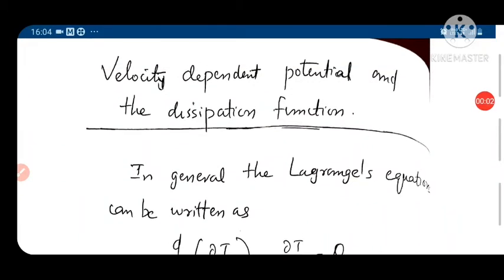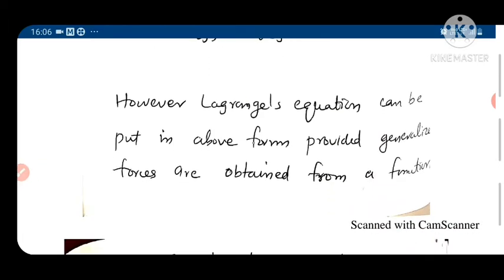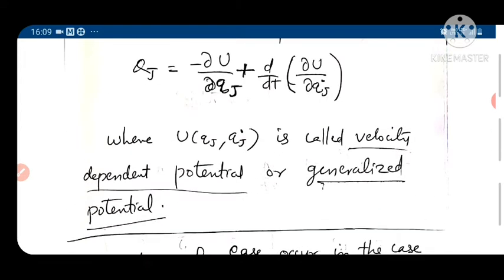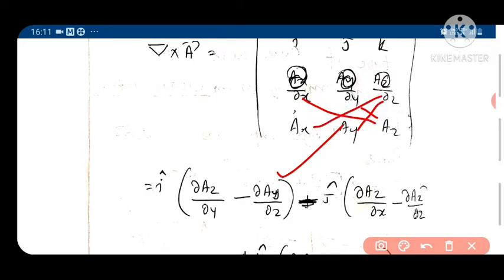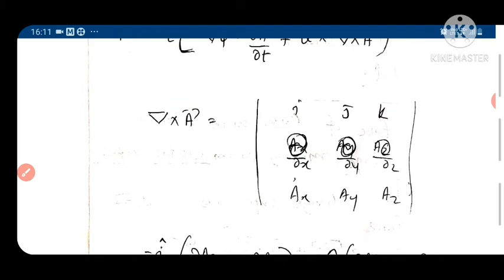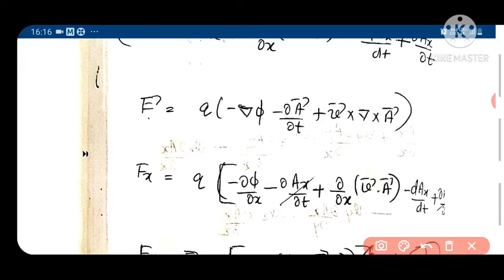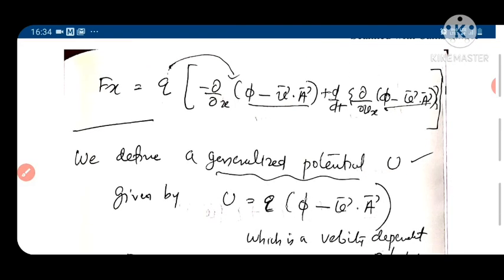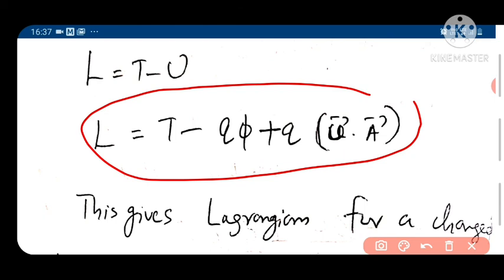Velocity dependent potential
Velocity dependent potential Particle in electric and magnetic field